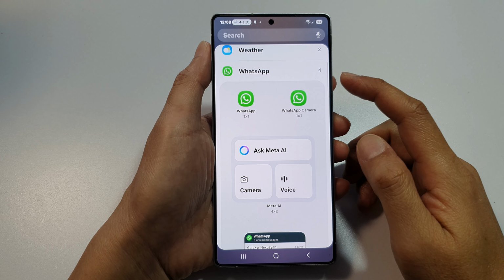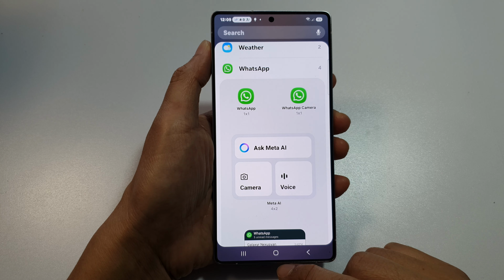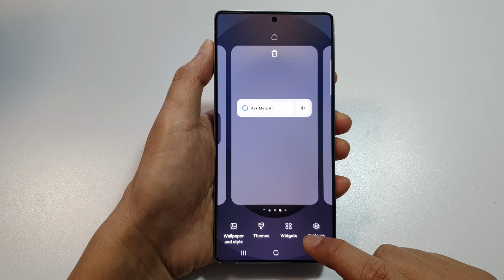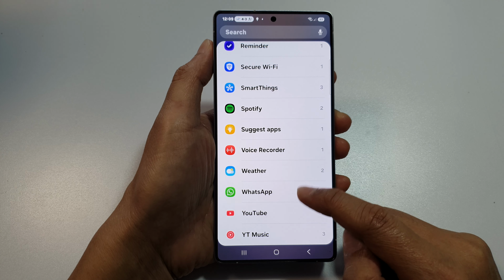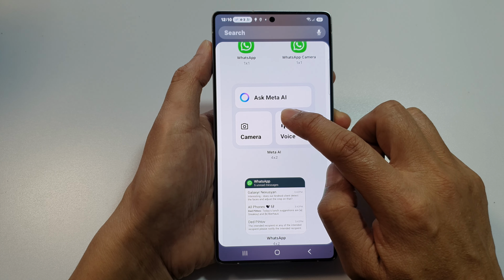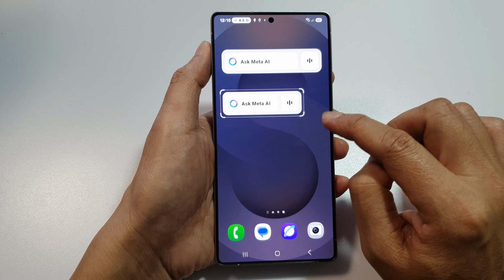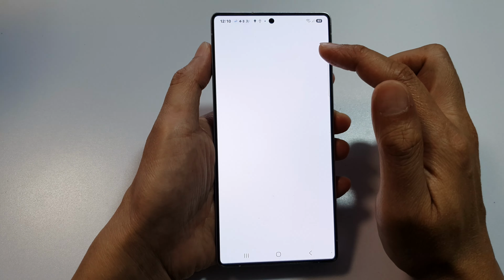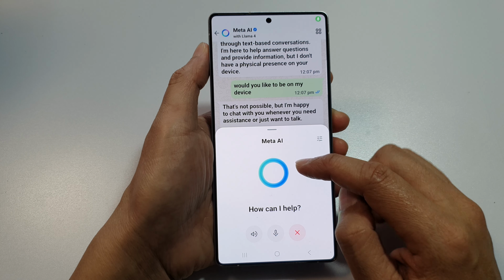🧠 How to Add WhatsApp Meta AI Widget to Home Screen on Galaxy S25/S25+/Ultra!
Want to get faster access to Meta AI inside WhatsApp? This quick tutorial shows you how to add the WhatsApp Meta AI widget directly to your Galaxy S25/S25+/Ultra home screen. Whether you're using it for smart replies or AI-powered help, placing it on your home screen means one-tap access every time. Simple, fast, and perfect for boosting your productivity!

🛠️ Step-by-Step Instructions:
Step 1: Long-press on an empty area of your home screen
Step 2: Tap Widgets from the bottom menu
Step 3: Scroll down and tap WhatsApp
Step 4: Find the Meta AI widget and drag it to your home screen
Step 5: Place it where you want and release
Step 6: Done! Now you can instantly access Meta AI anytime from your home screen

📌 This video also covers topics:
✅ How to use Meta AI with WhatsApp on Galaxy S25
✅ Add AI features to your Samsung Galaxy home screen
✅ Best widgets to boost productivity on Galaxy S25